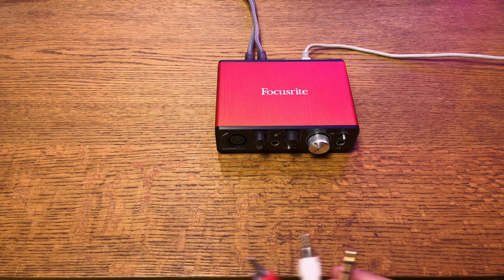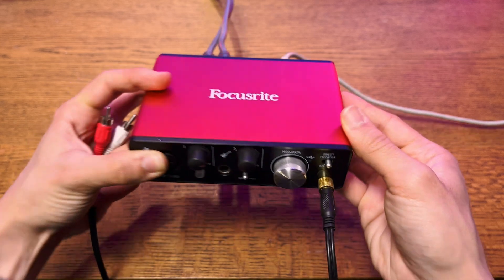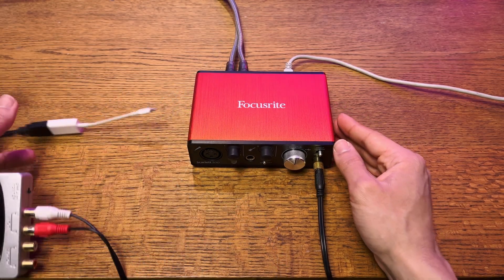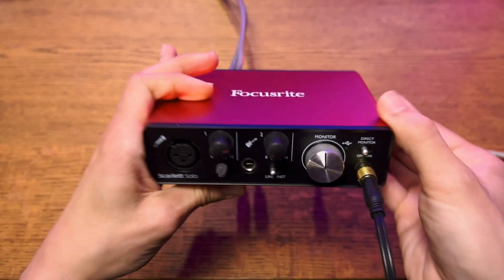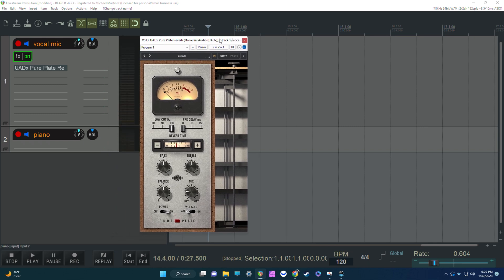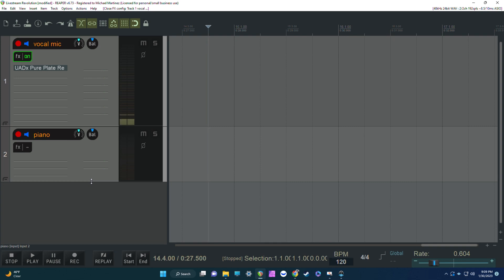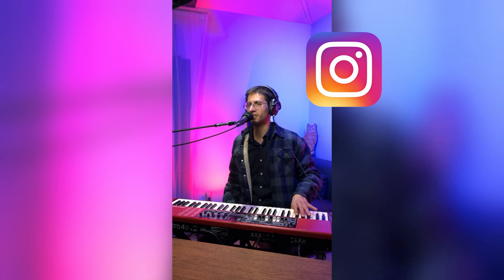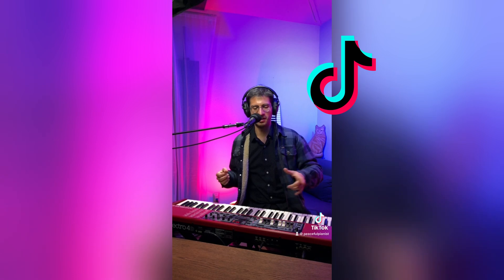How to bring audio into Tiktok & Instagram with a focusrite scarlett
In this quick livestream audio tutorial I will show you how to connect the Focusrite Scarlett to your iPhone & bring audio into Tiktok and Instagram

PURCHASE LINKS
MXL 990
Behringer Ucontrol
Apple USB-lightning adapter
Hosa 1/4 inch TS to RCA Stereo Interconnect Cable
Scarlett Solo

CHAPTERS

00:00 Connecting Focusrite Scarlett to iPhone
01:20 Reaper settings
02:25 Instagram Test
02:47 Tiktok test
03:15 Conclusion